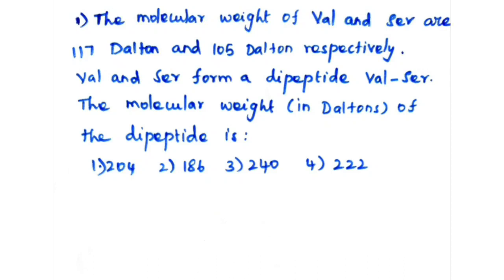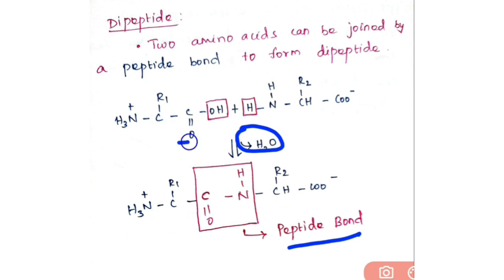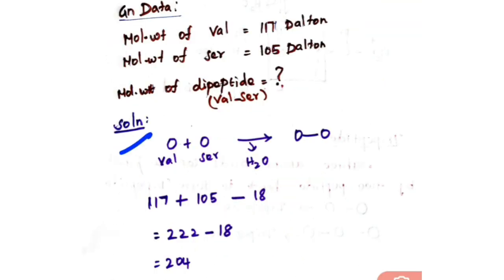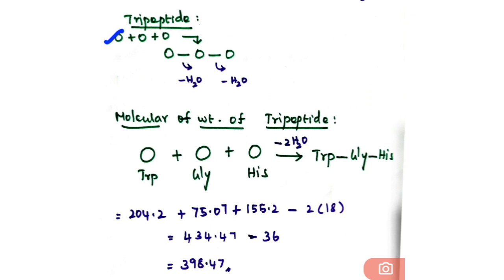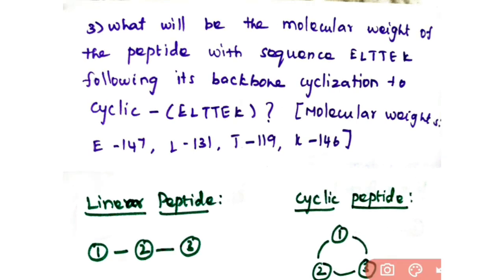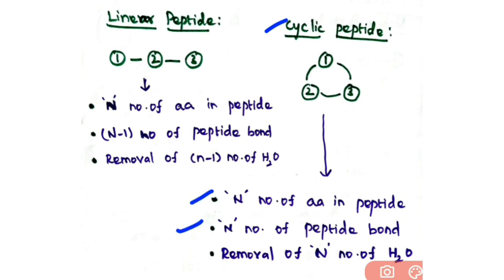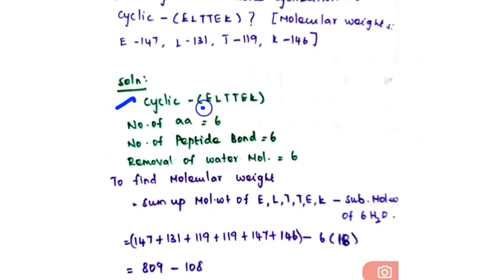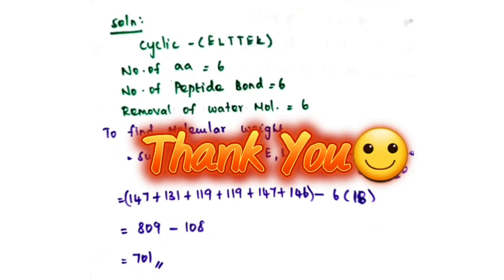How to Calculate the Molecular Weight of Peptides | Dipeptide| Tripeptide | Cyclic Peptide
👉How to Calculate the Molecular weight of Dipeptife, Tri peptide, Cyclic Peptide.